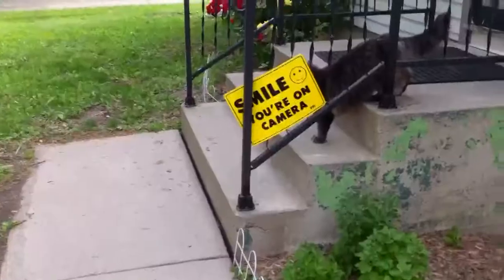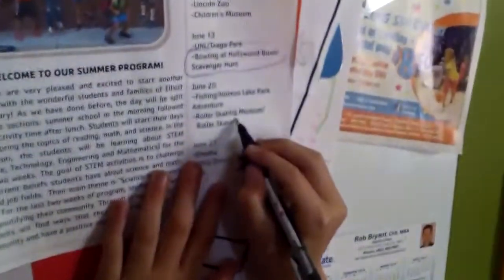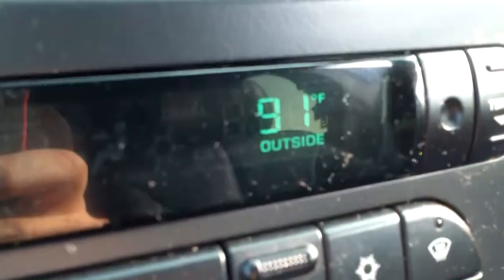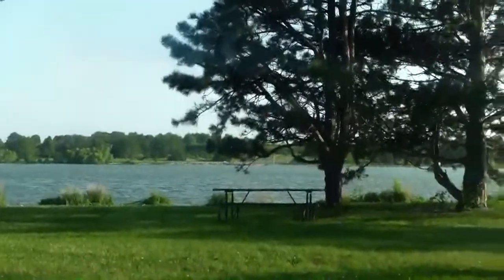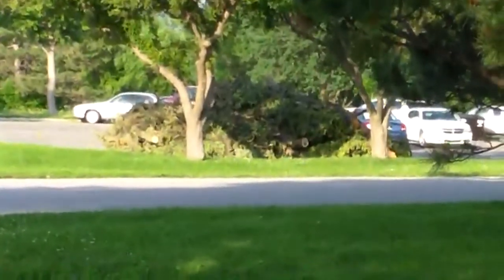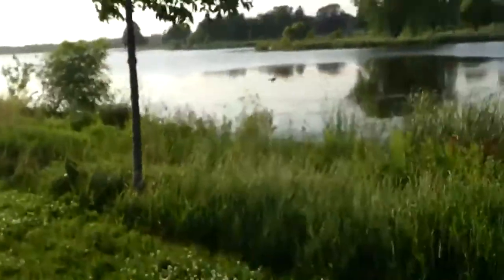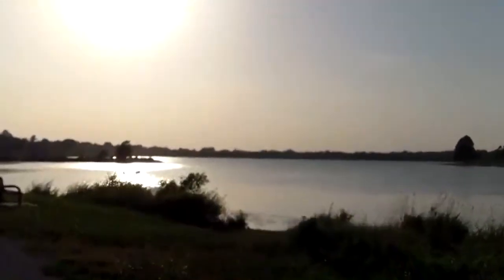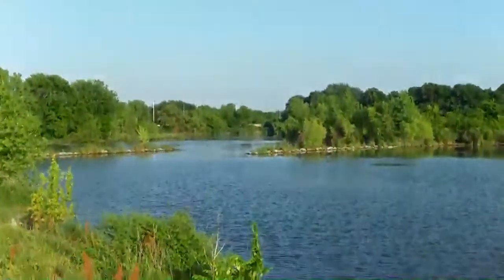The lake, and Pilger Nebraska tornado clean up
a quick trip out to the lake and talking about the dual tornadoes that hit Pilger nebraska the other day